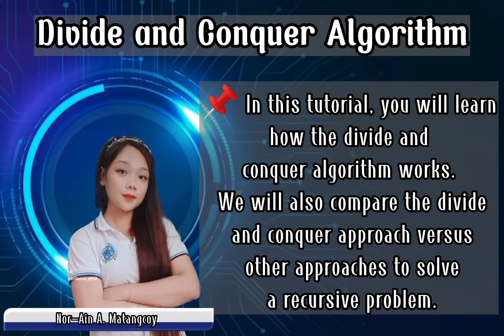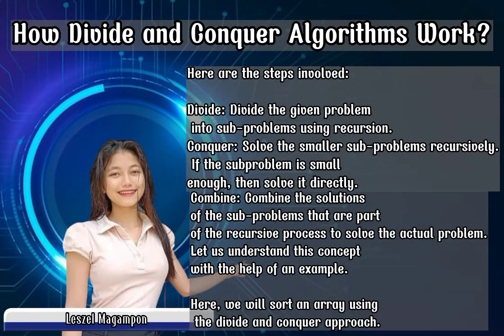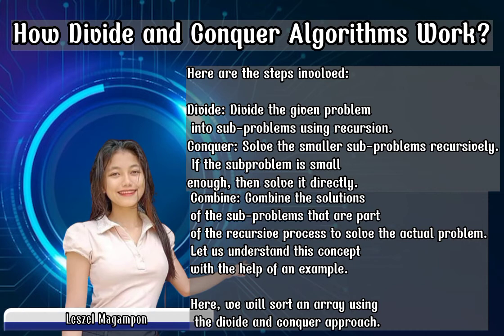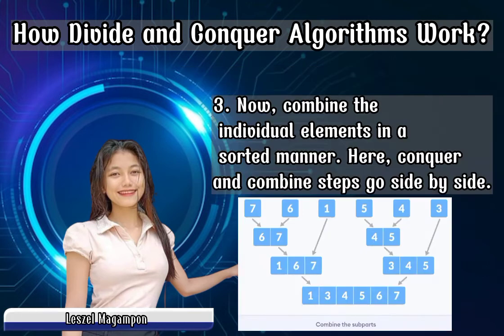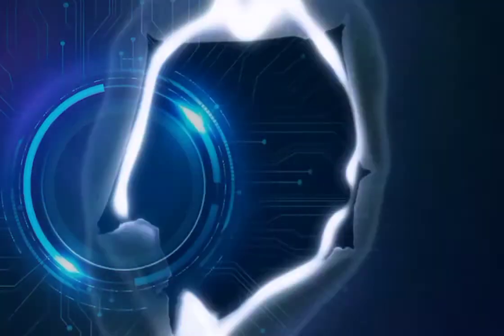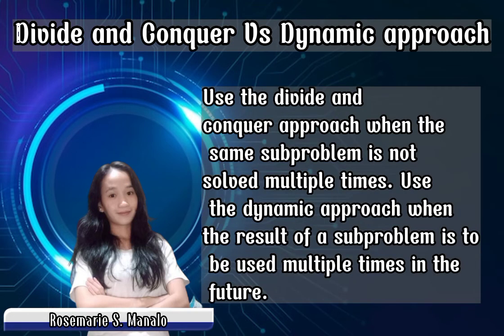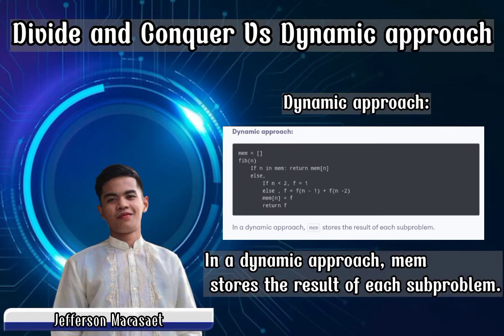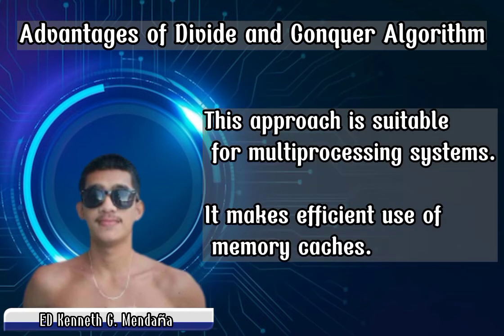Divide and Conquer Algorithm